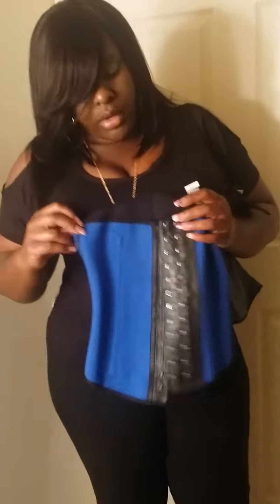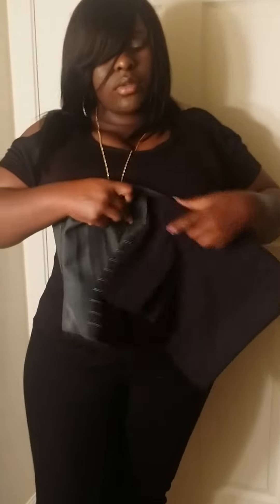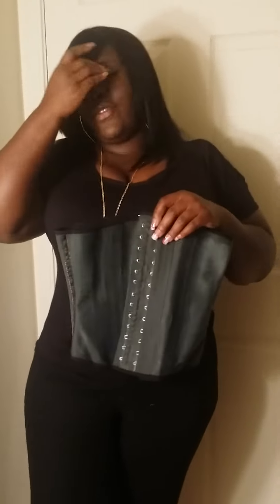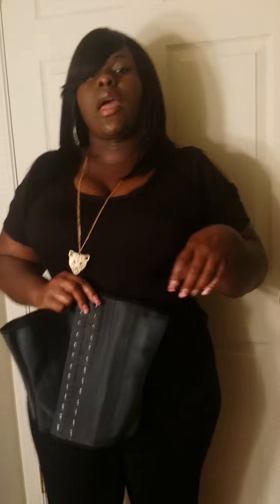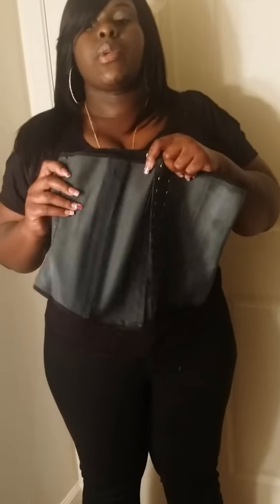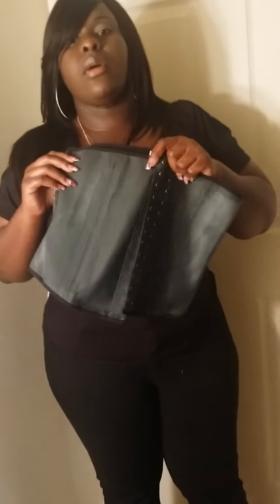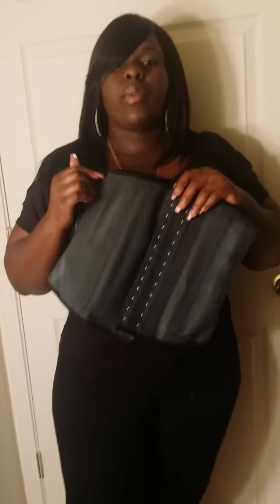Waist Trainers Nashville,TN Eboni's Boutique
Waist Shapers, Waist training, cinchers in Nashville, TN
Providing quality waist cinchers, body shapers, corsets, firming creams and gels at a reasonable price.